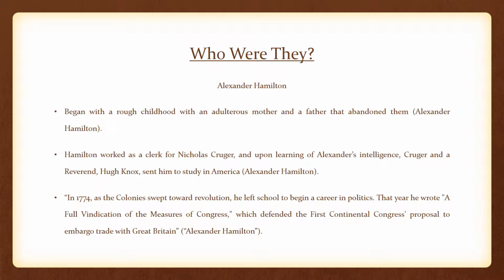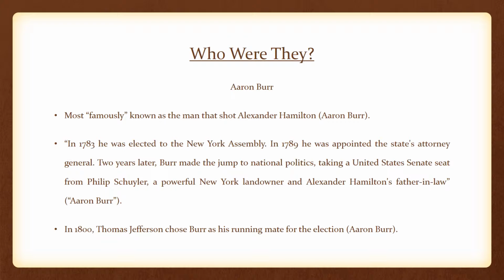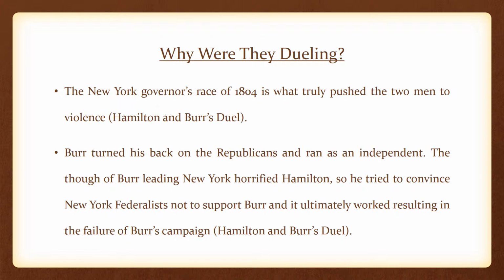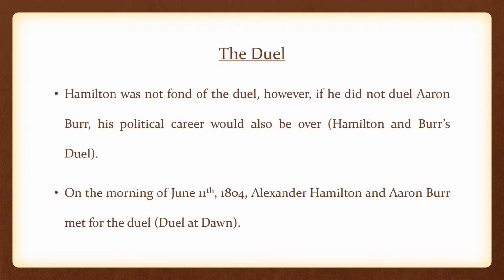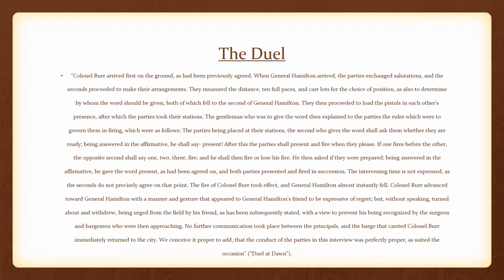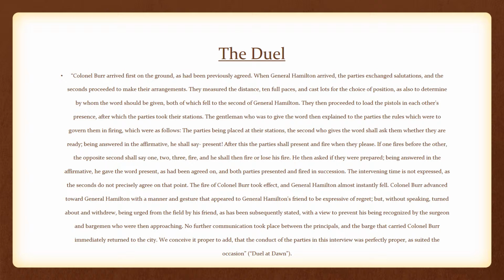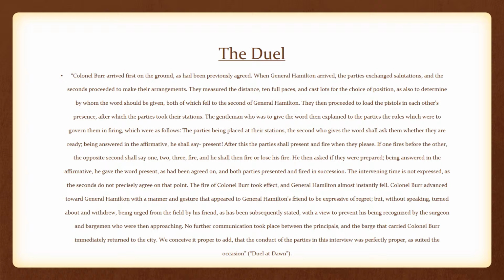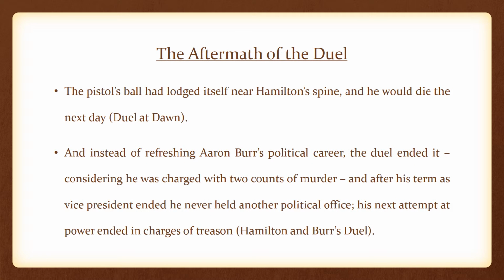The Hamilton – Burr Duel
HIS 121 RESEARCH PRESENTATION